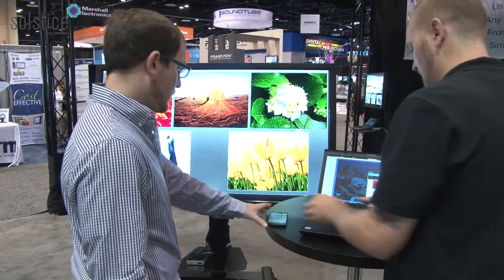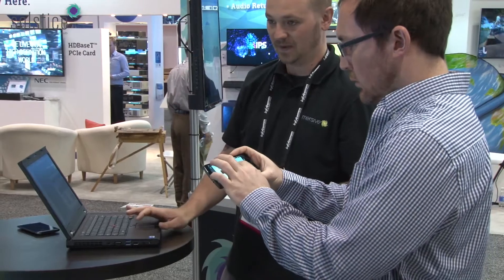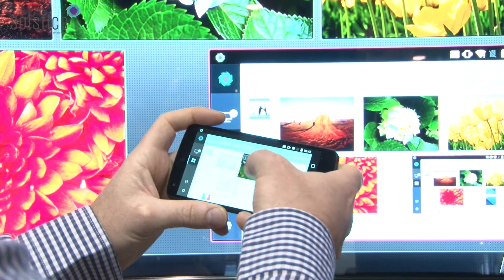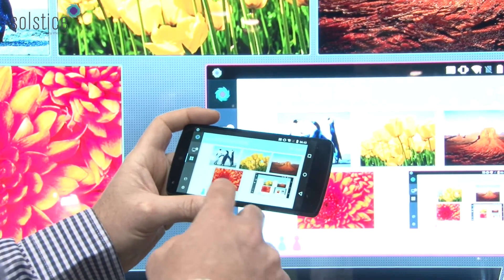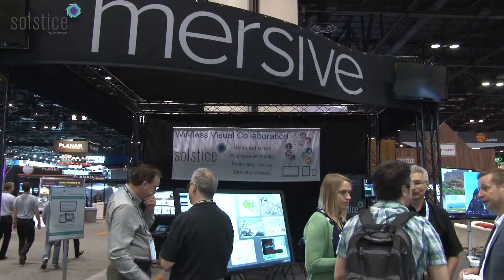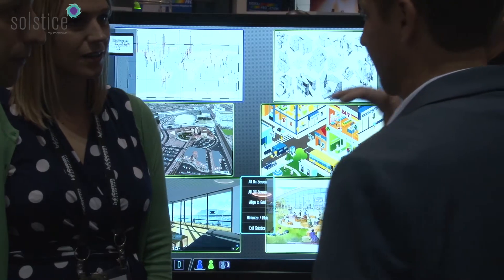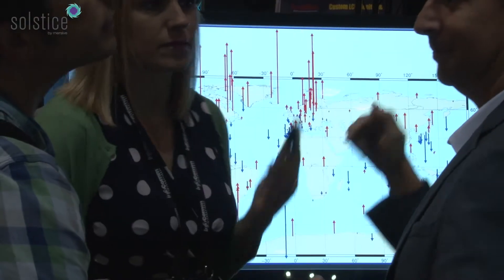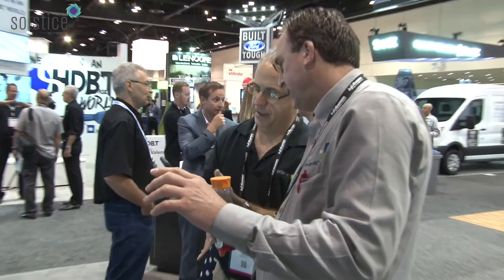Check out Mersive’s new Solstice Pod in Action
Watch Mersive’s CEO Rob Balgley and CTO Chris Jaynes demonstrate the features and functionality of the Solstice Pod. The product is Mersive’s newest addition to the Solstice product line for wireless presentation and collaboration. Dr. Jaynes shows how the Solstice Pod transforms any display into a collaboration hotspot for improved meeting productivity and ROI.